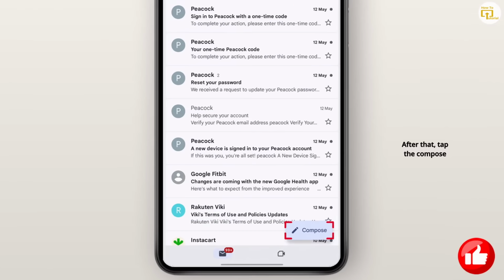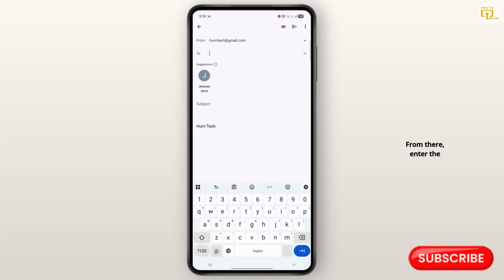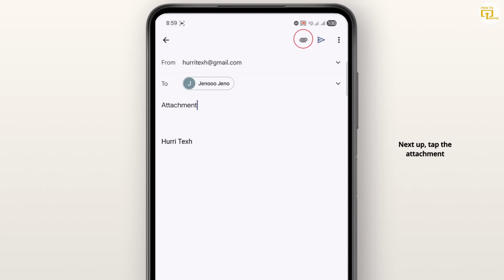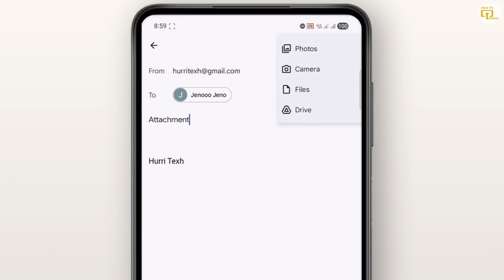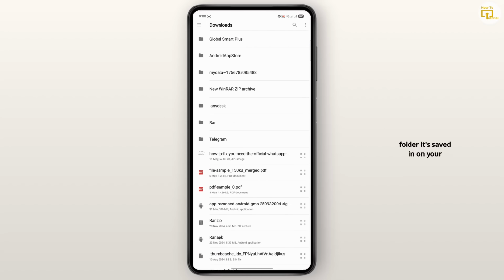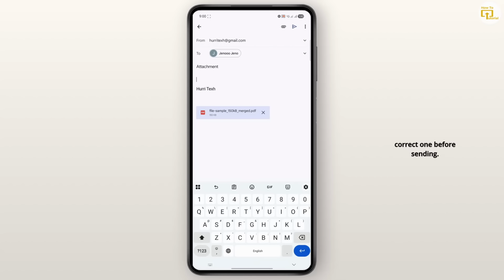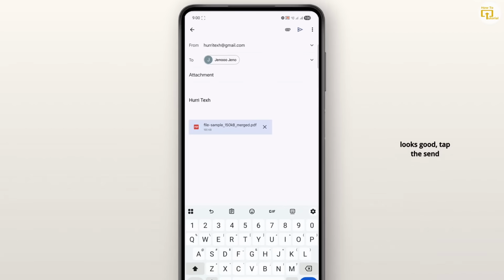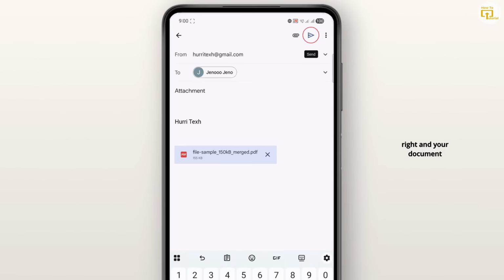How To Send Documents Through Email 📧📄 Attach and Send Files in Gmail app on Android 🚀📱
How To Send Documents Through Email (Quick Android Guide) 📧📄 How to Attach Files and Send Documents in Gmail on Android to Email PDF, Word, or Image Files From Your Phone Easily

Need to email a PDF, report, or file quickly from your smartphone? In this tutorial, we show you the absolute quickest way to attach and send any document through email using the Gmail app on Android! 🚀📱

Sending mobile attachments can be confusing if you don't know where your files are saved. We take you through the complete step-by-step workflow—from starting a brand new draft message and selecting the correct paperclip attachment tool, to browsing your device folders and safely firing off multiple documents at once.

- Draft Initiation: Launching a clean email composition window inside mobile Gmail.
- Address & Content Layout: Correctly inputting recipient details and subject titles.
- The Paperclip Method: Locating and using the primary attachment utility tool.
- File Directory Navigation: Browsing "My Files" and system folders to find documents.
- Multi-File Attachments: Adding more than one document to a single outgoing message.

- Open the Gmail app and tap the Compose button.
- Enter the recipient's address in the To field and add your text.
- Tap the Paperclip icon at the top right of your screen.
- Select your file from your local device storage folders.
- Review the attached document line and tap the Send icon (arrow).

*Found this Android utility guide helpful?*
👍 Like the video if this helped you send out your files today!

00:00 - Introduction: How to Email Files from Your Android Phone
00:12 - Opening Gmail and Starting a New Compose Draft Window
00:23 - Filling in Recipient Details and Email Subject Lines
00:35 - Using the Paperclip Tool to Select Local Device Documents
00:46 - Verifying and Previewing Your Attached Document Layout
00:54 - Advanced Tip: How to Attach Multiple Files to One Email
01:04 - Pressing Send and Verifying Delivery Status